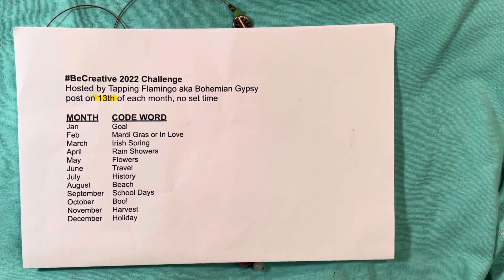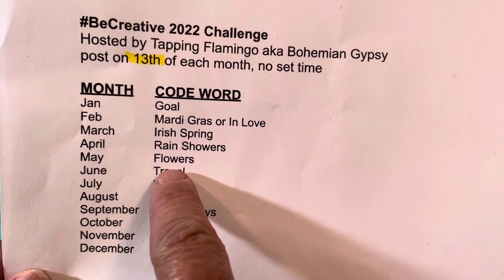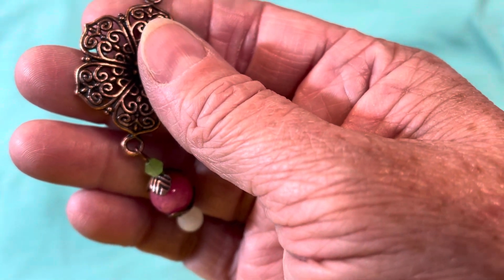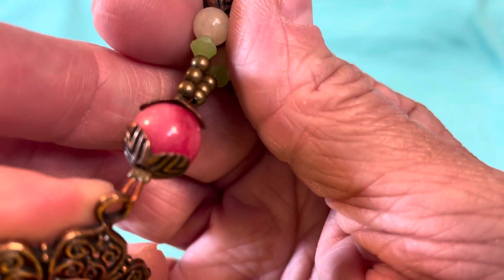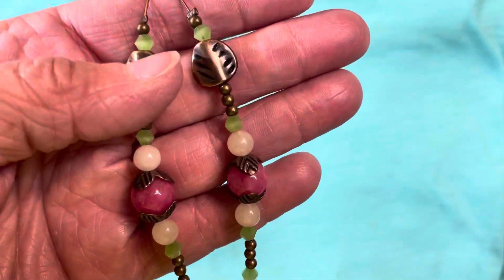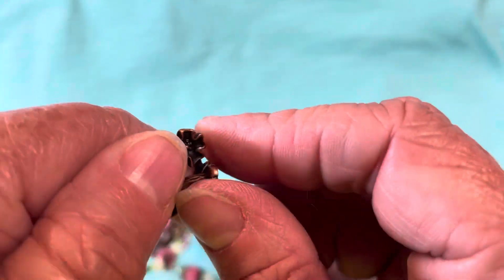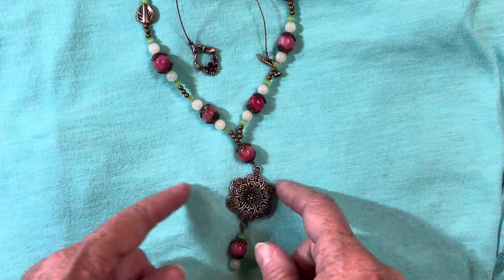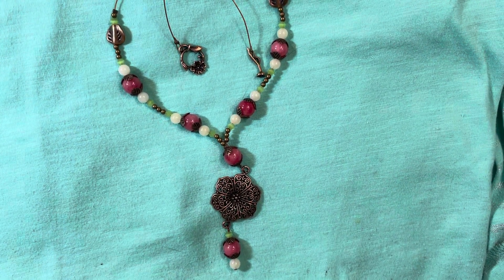BeCreativeFlowers challenge hosted by Tapping Flamingo - May Flowers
Monthly challenge hosted by Tapping Flamingo aka Bohemian Gypsy. Each month there’s a theme to create around. Open collab so you can jump in if/when you like!!

June’s theme is “travel" if anyone wants to play along !

Check out Terry’s channel for more info ☺️